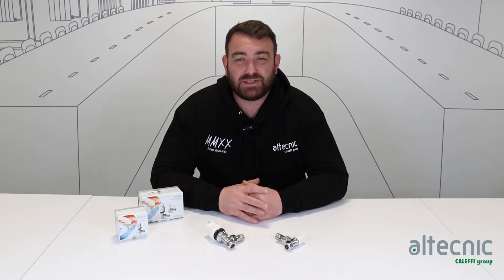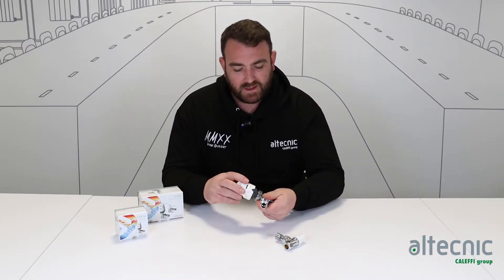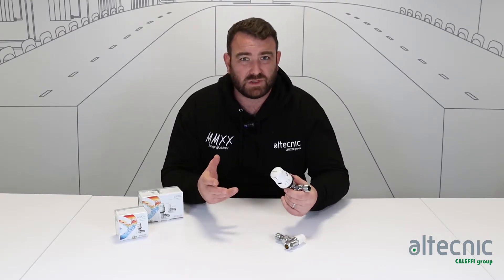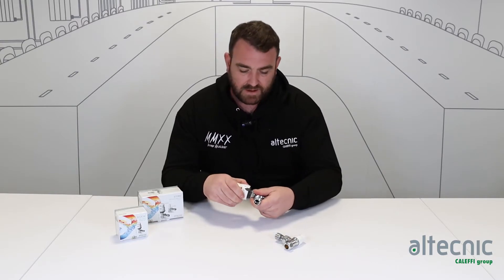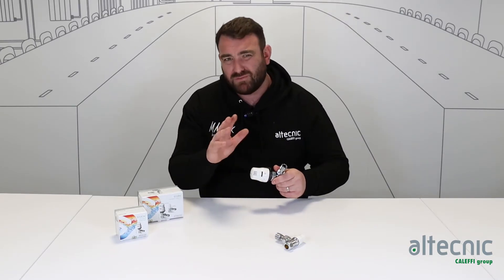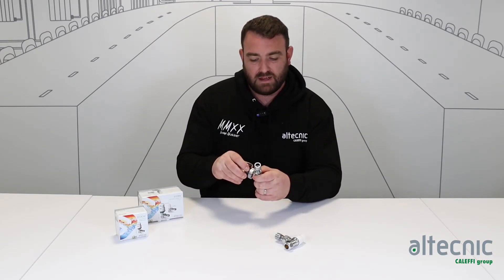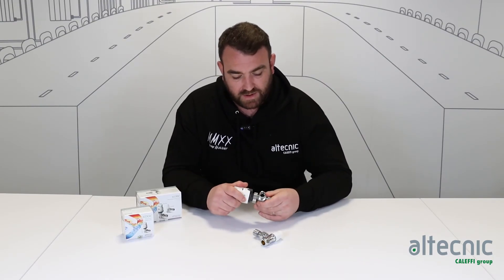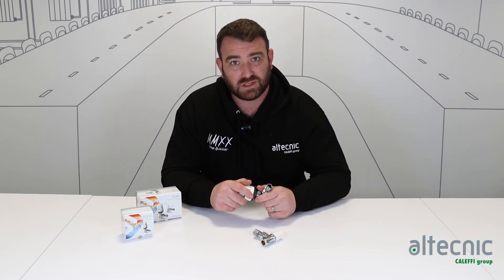What's the best thermostatic radiator valve for your install?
The Ecocal® TRV is ‘I’ rated for energy efficiency by The European Valve Manufacturers Association. Making savings for your customers has never been easier with this easy to fit TRV.